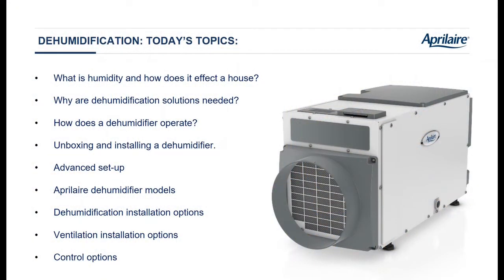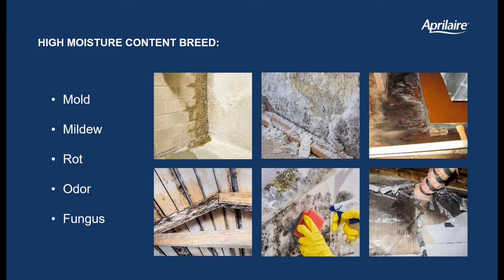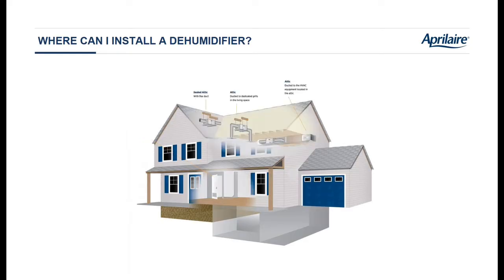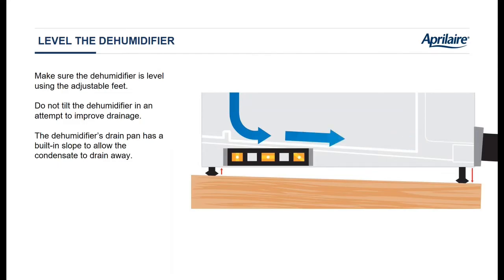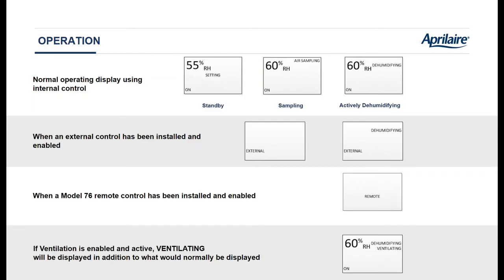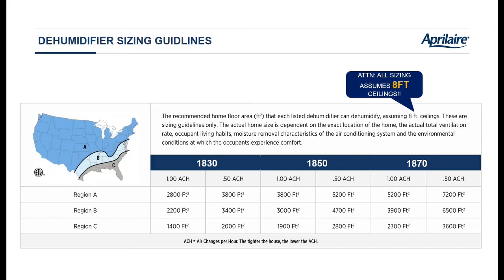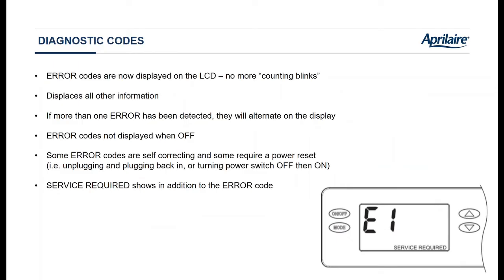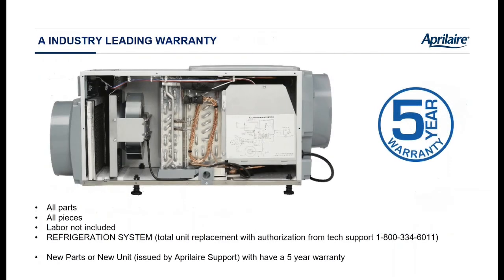AprilAire Dehumidifier Product Training Webinar (Recorded March 2020)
Corporate Trainer Steve Mykytyn discusses AprilAire Dehumidifiers and covers technical specs, installation, basic dehumidification principles, and more.

NOTE: NATE credit is not available when watching recordings of our live training webinars.